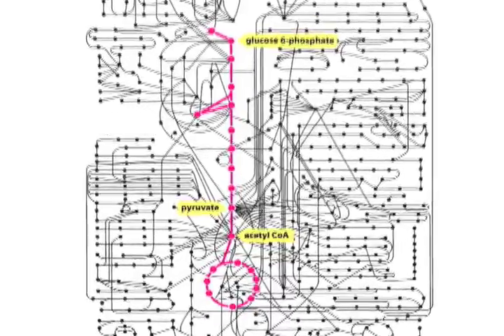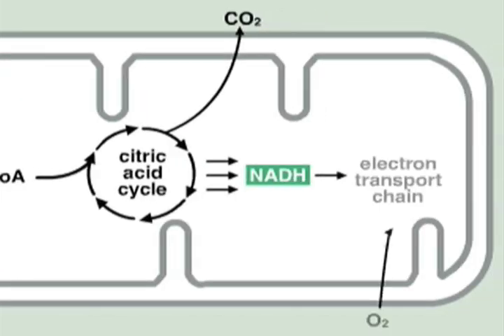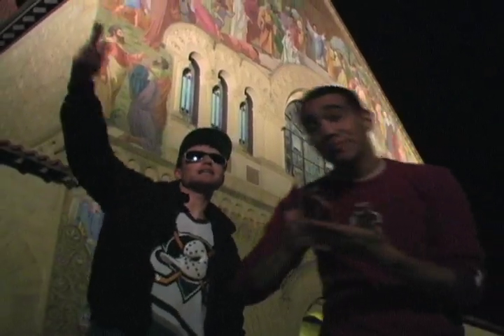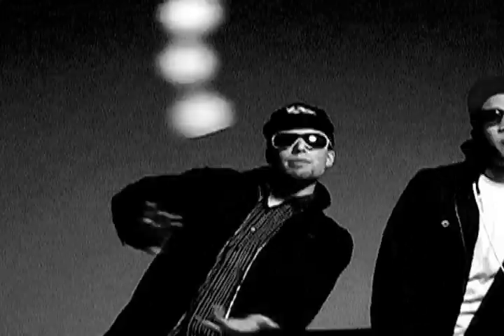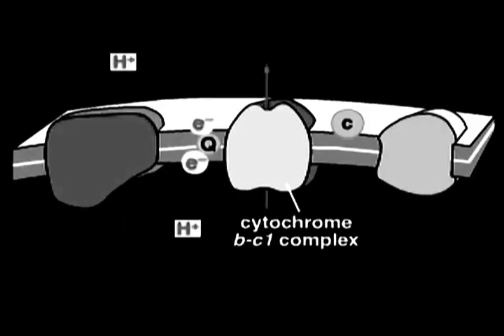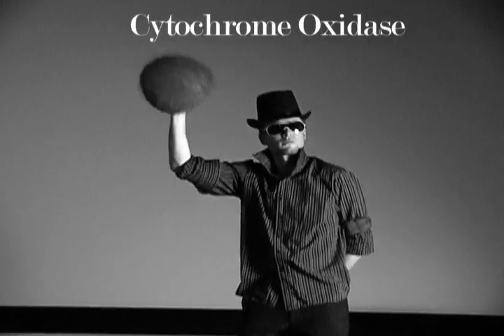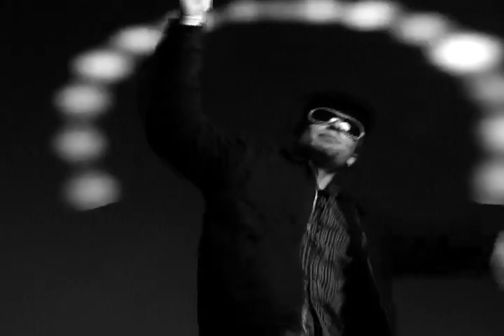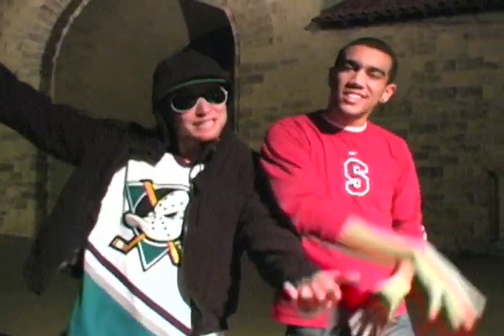Oxidate It Or Love It / Electron to the Next One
For Human Biology 3A's unit on metabolism. The video pays homage to "Hate it or love it" by 50 Cent/The Game and "On to the next one" by Jay-Z.

Thanks to Professor Dale Kaiser for getting involved, to Derrick Davis for always being willing to drop a verse, and a huge thanks to hum bio core veteran Chris Sonne for his excellent work directing/editing.

Thanks also to:
Tanya Widmer, Amani Green, Dr. Bob, the Stanford TV station for lending us lighting equipment, and to GARLAND SCIENCE PUBLISHING and ECB for all the great images.